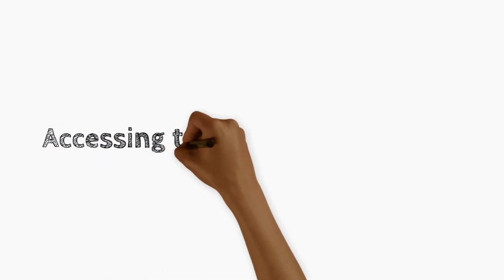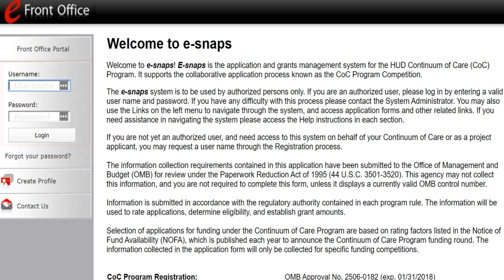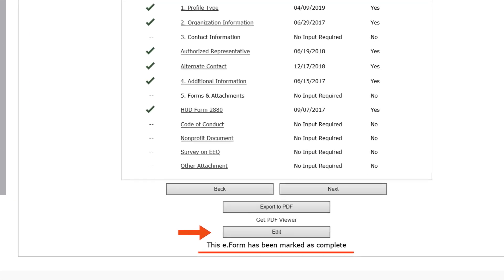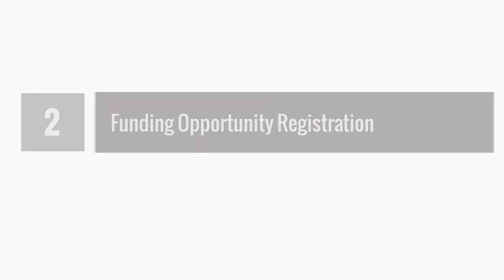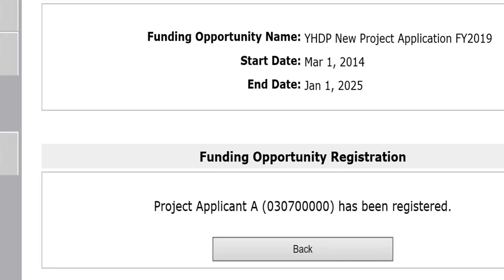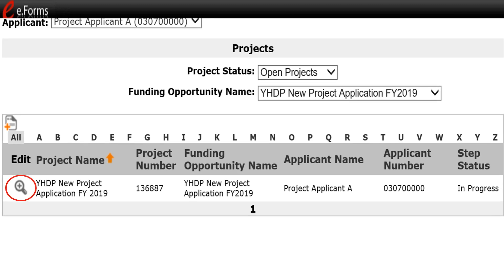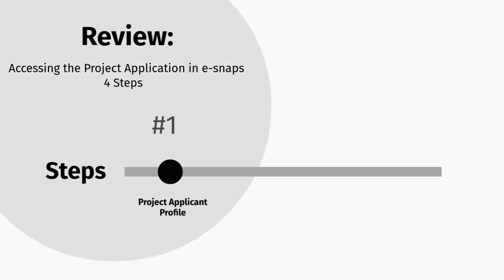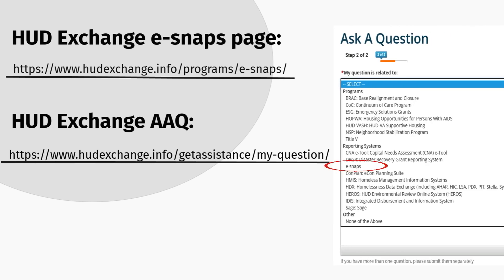Accessing the Round 3 YHDP New Project Application in e-snaps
This short video provides step-by-step instructions on how to access the Round 3 YHDP New Project Application in e-snaps.